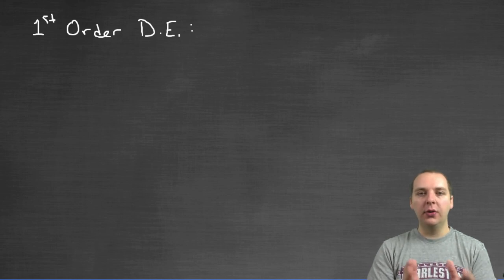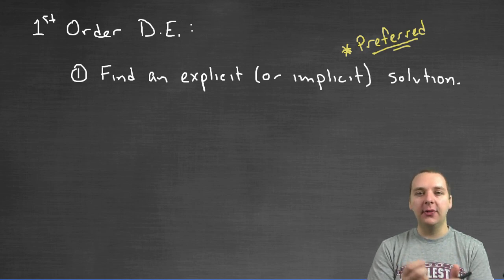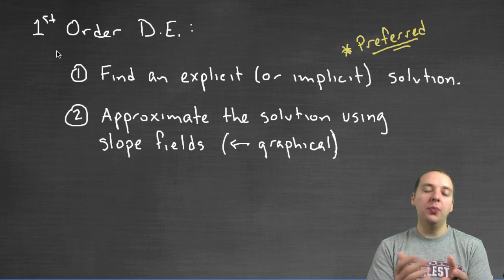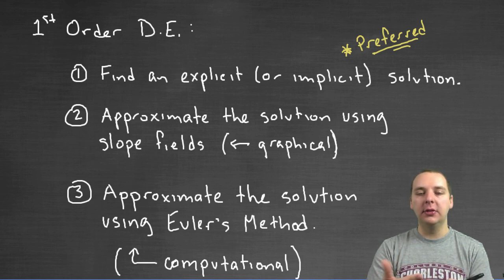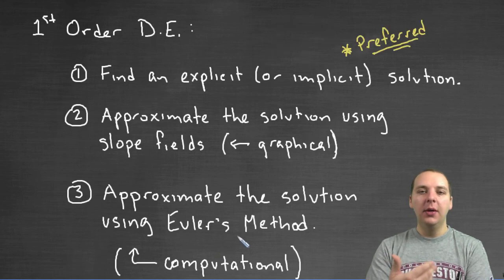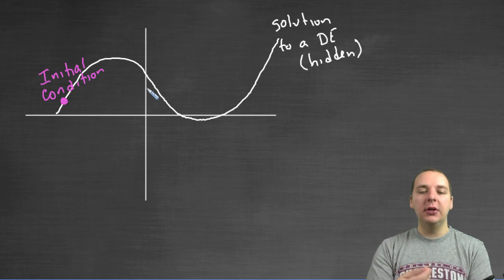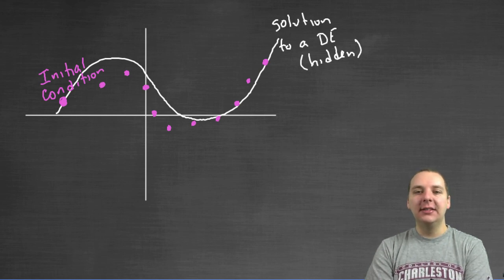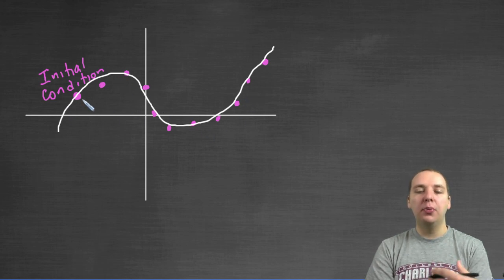Introduction to Euler's Method